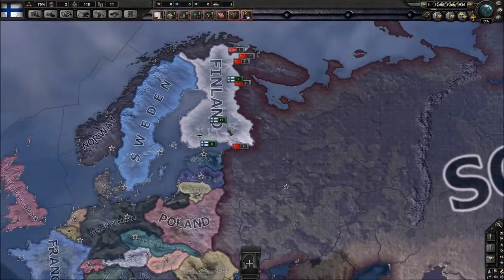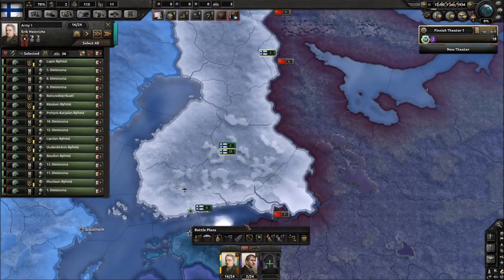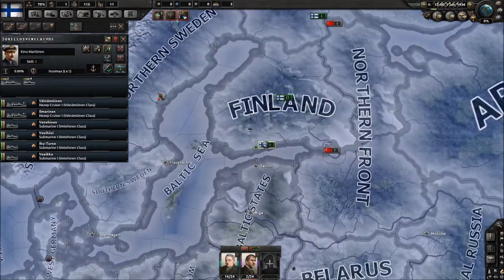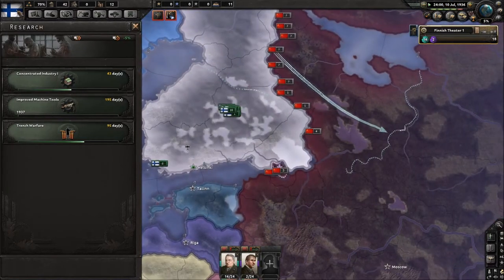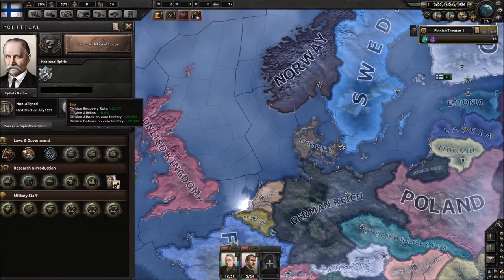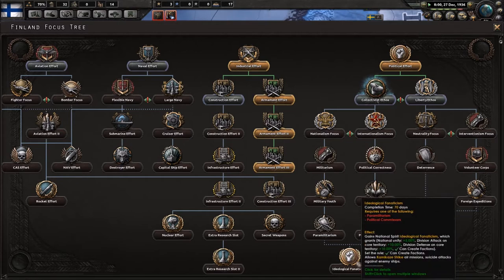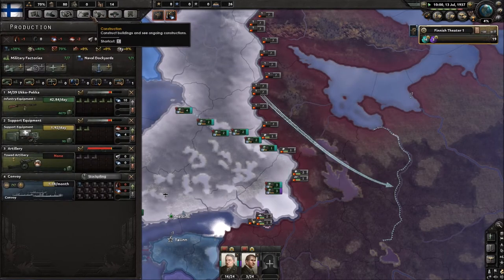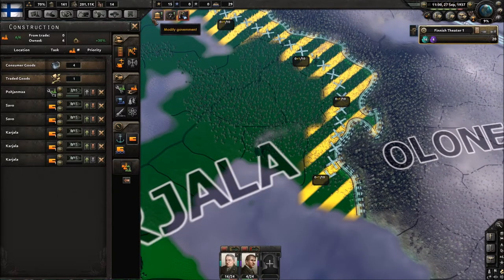Hoi4 Guide: How to defeat Soviet as Finland #1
Hey guys! Made this video  a couple of days ago but dident upload it because i thought i could make the challenge harder and playing as Estonia. Realised after 2 tries that it seemed impossible to win vs Soviet. WIll try some more! Enjoy.

Want to chat with me or just wanna have a discord to chill in? Follow link